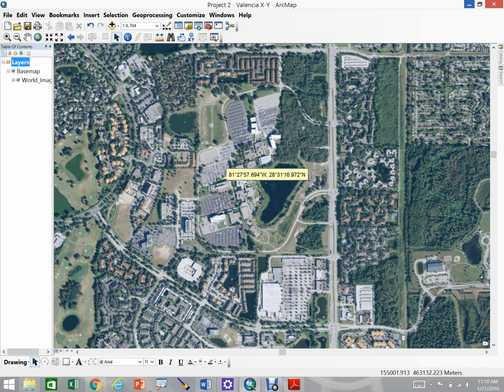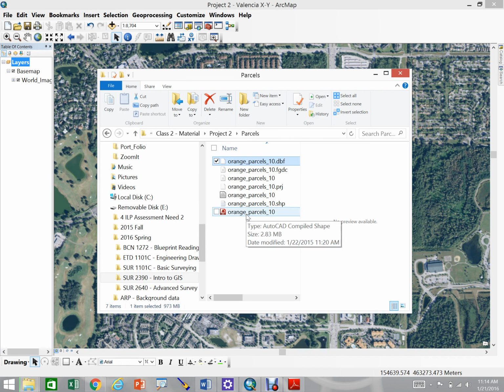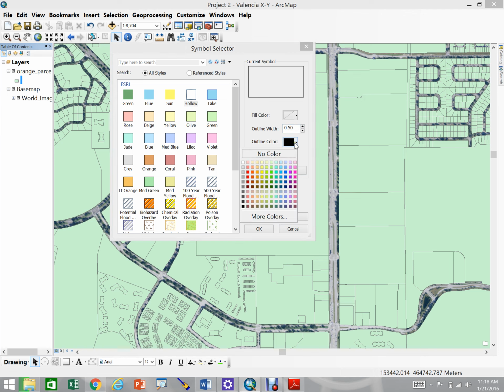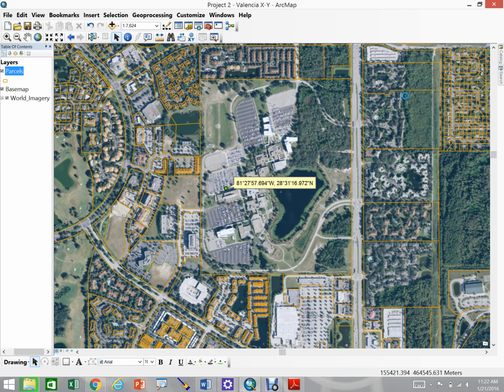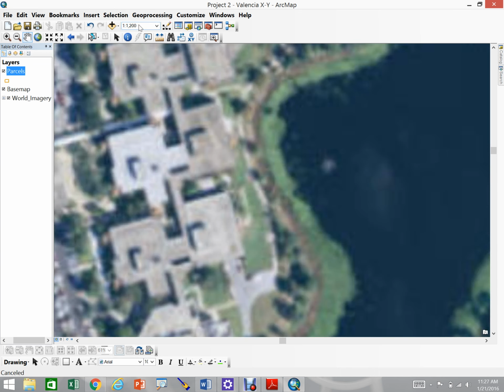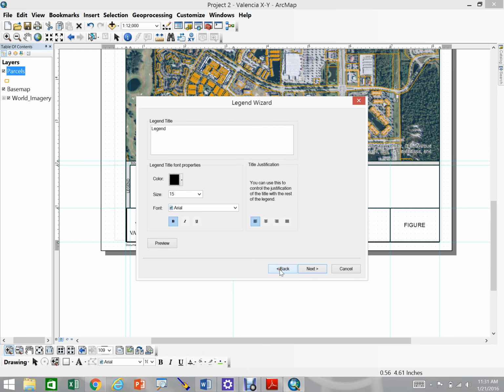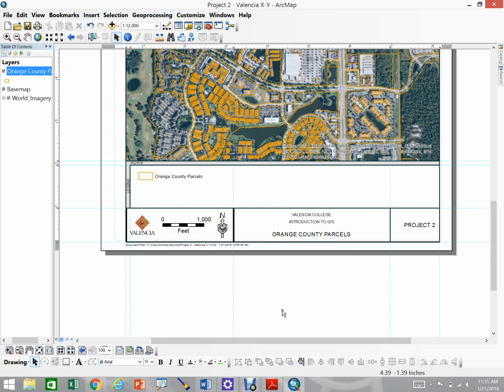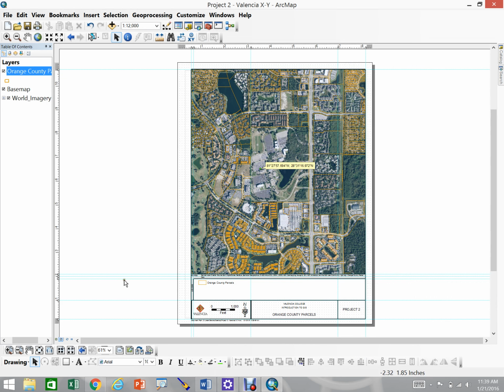Introduction GIS Project 2 Part 2